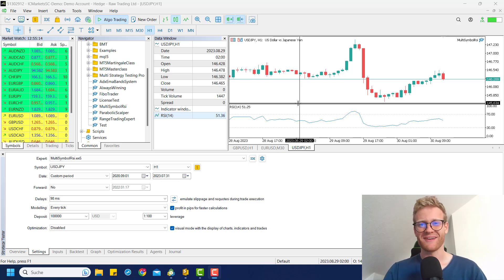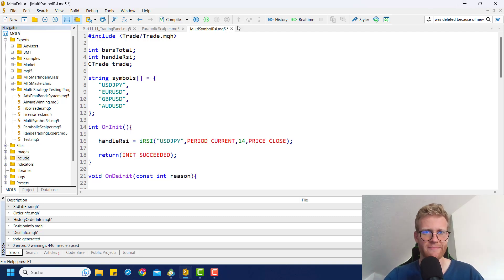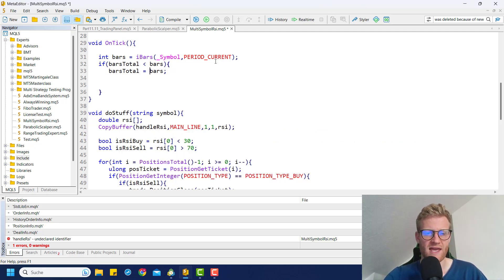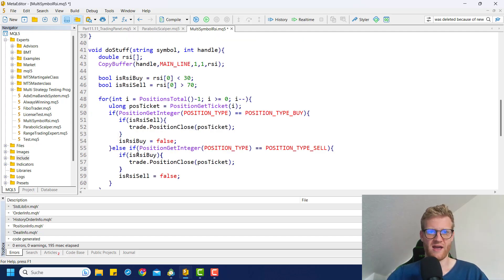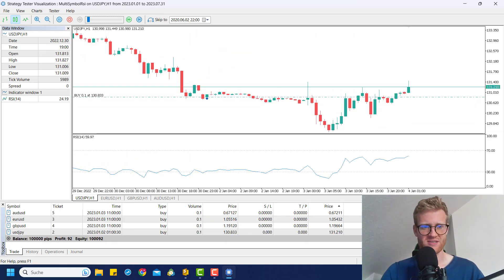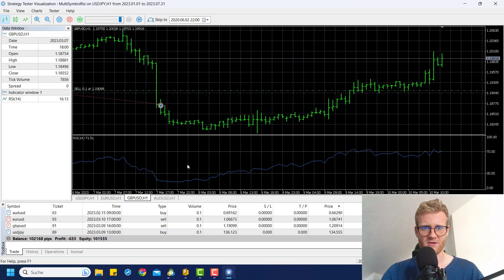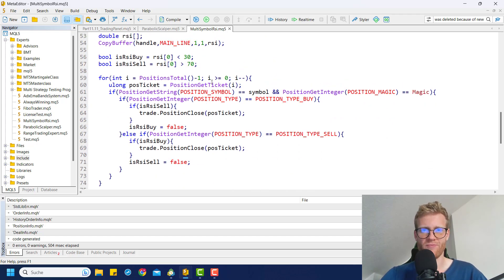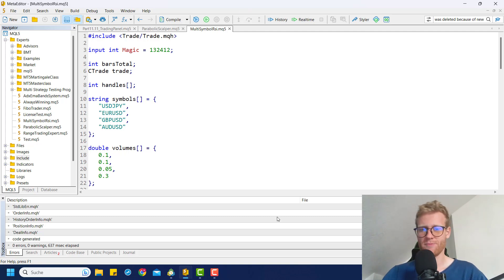mql5 EA Trades Multiple Symbols with the RSI Strategy | Part 2